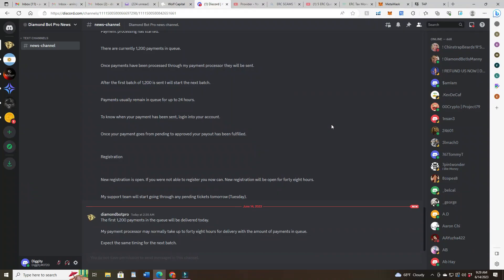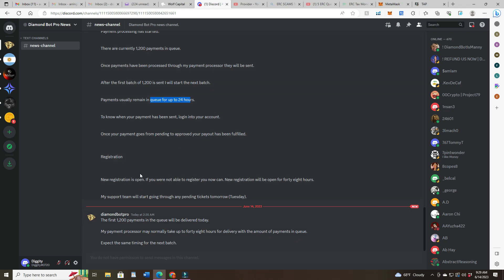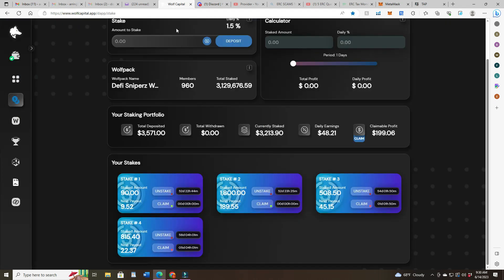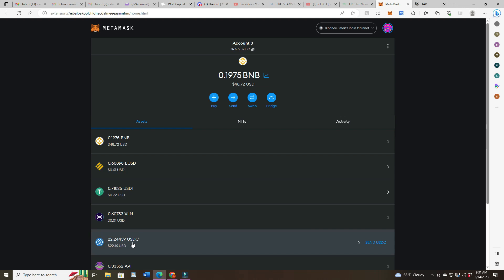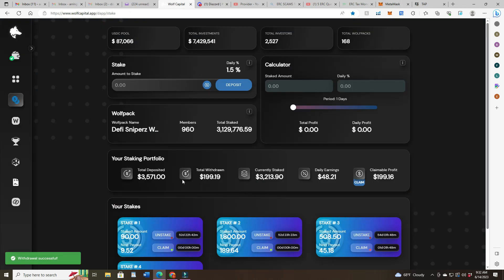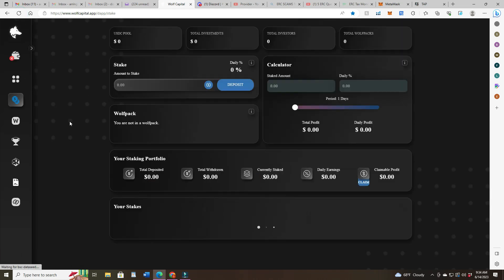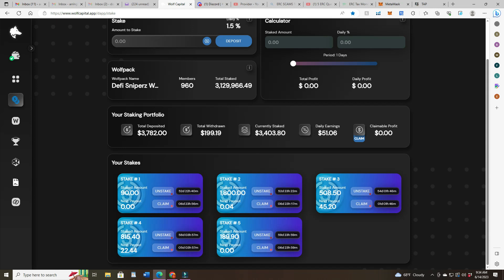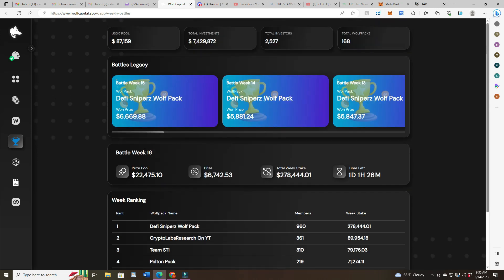WOLF CAPITAL 1ST WEEKLY PAYOUT + PGV REFUND UPDATE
For an easy way to off load your crypto currency without going through an exchange.

CP IF YOU WANT TO EARN 25% PER MONTH

Crypto carries a high level of risk. Only use capital you can afford to lose. This is not a solicitation to invest
One should evaluate their risk tolerance and personal crypto situation before purchasing any packages.
If ever in doubt, please consult your own personal licensed crypto advisor.
Results are not typical in the crypto marketplace.
Crypto Program does not exercise authority over your decisions to purchase packages. You and you alone exercise discretionary authority over package purchased.